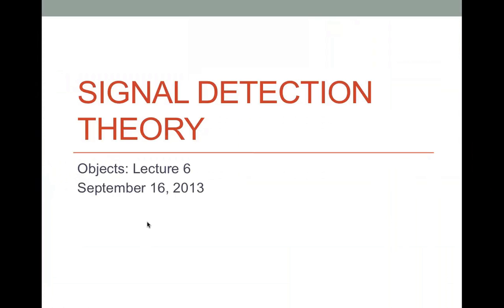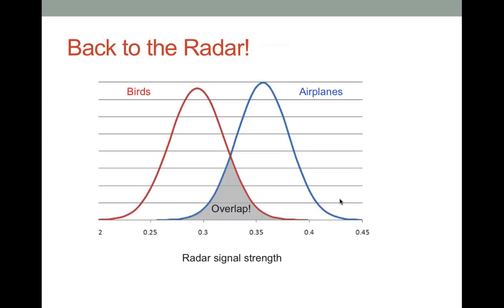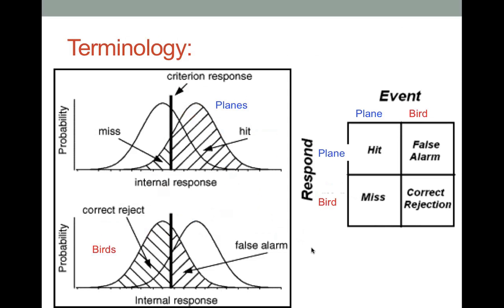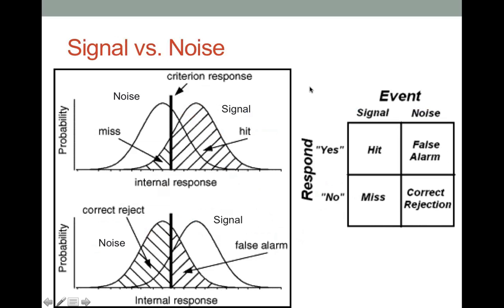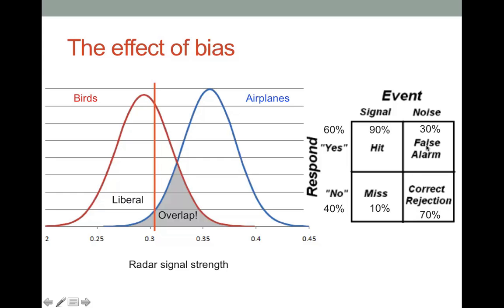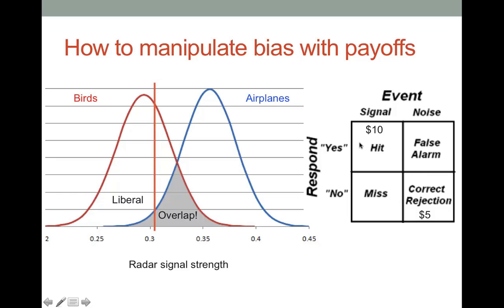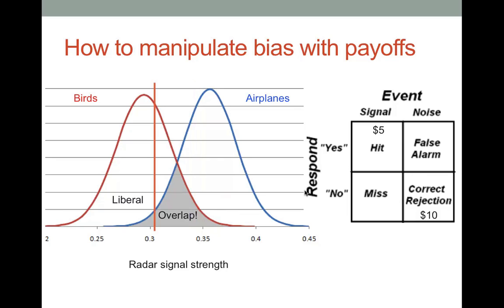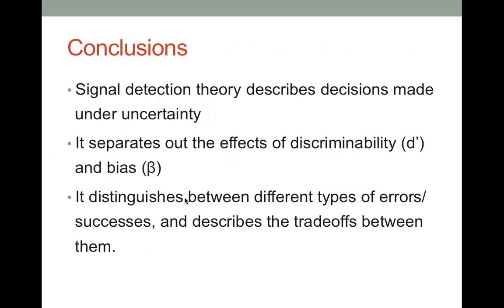Signal Detection Theory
A 30 min lecture about the basics of signal detection theory, designed for my Cognitive Psychology course at Indiana University.